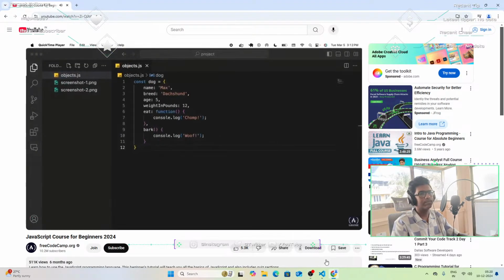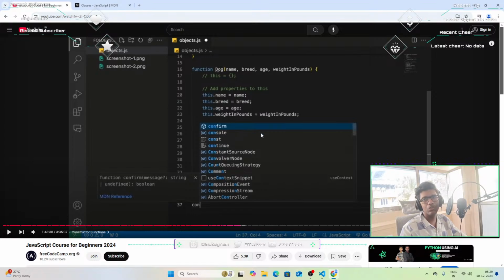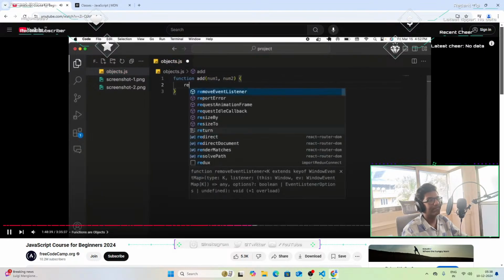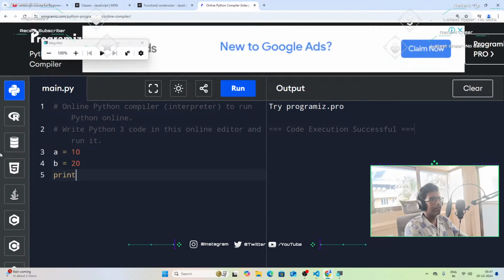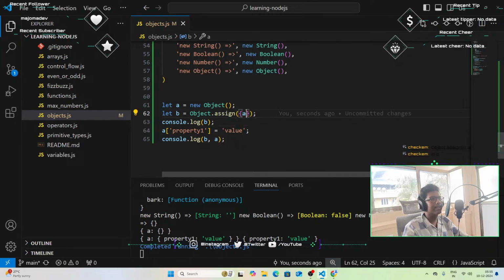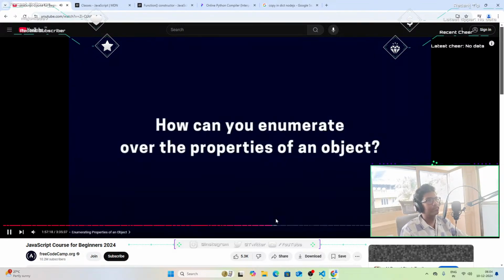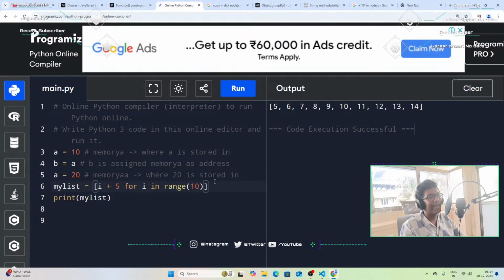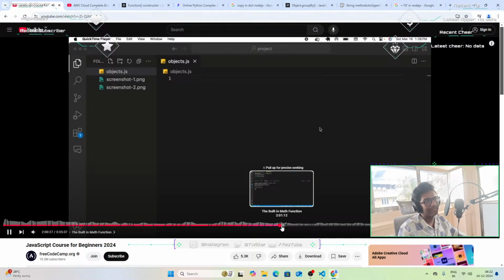Learning NodeJs 👨‍💻 | Stream 4